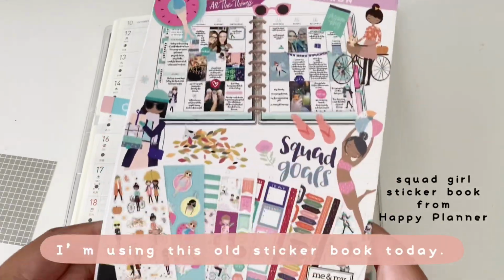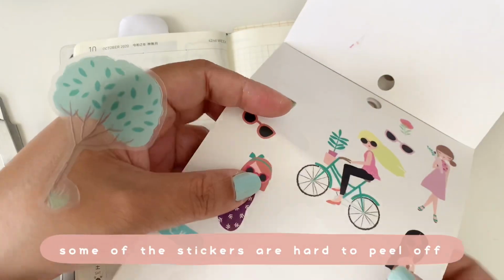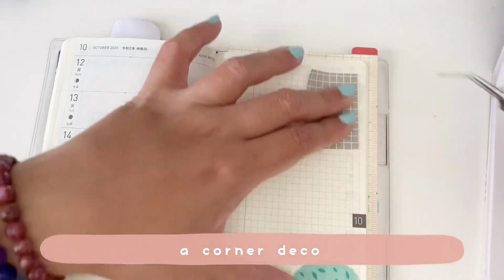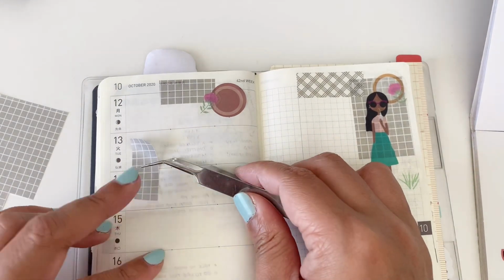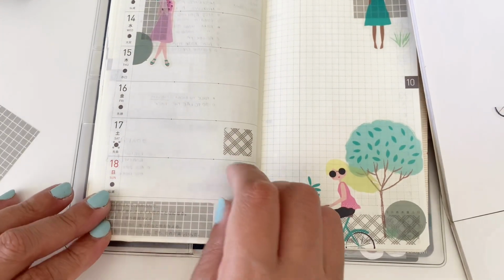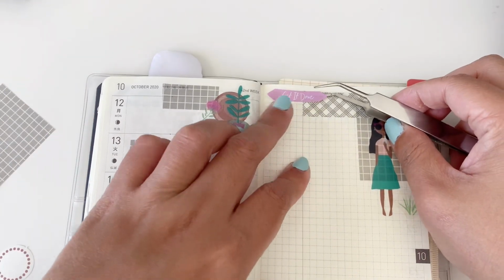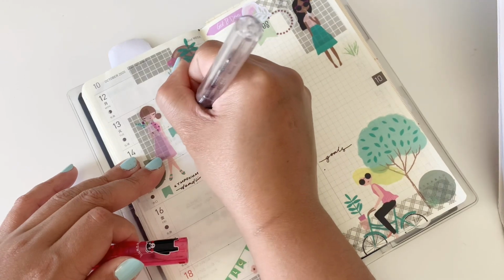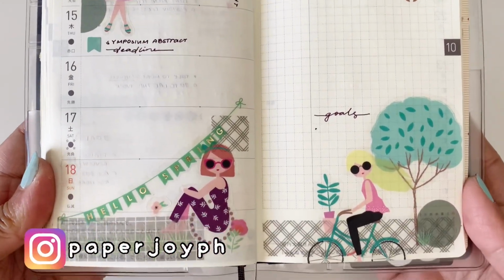HOBONICHI WEEKS plan with me spring theme | oct 12 to 18 | paperjoyph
𝑰𝒏 𝒕𝒉𝒊𝒔 𝒗𝒊𝒅𝒆𝒐... spring themed week in my hobonichiweeks ! There’s a lot more deco/stickers here than usual. But for spring, with a minimal colour scheme, I think this departure from my regular planning style is okay 😊

** NEW **
Learn about 𝐌𝐢𝐧𝐢𝐦𝐚𝐥𝐢𝐬𝐭 𝐏𝐥𝐚𝐧𝐧𝐢𝐧𝐠 in my new blog: